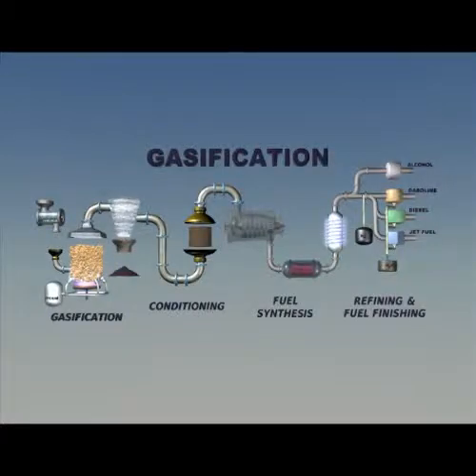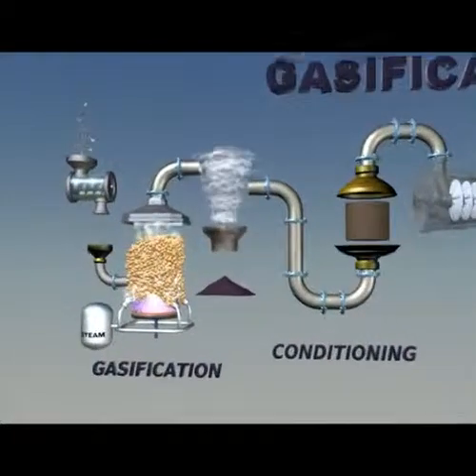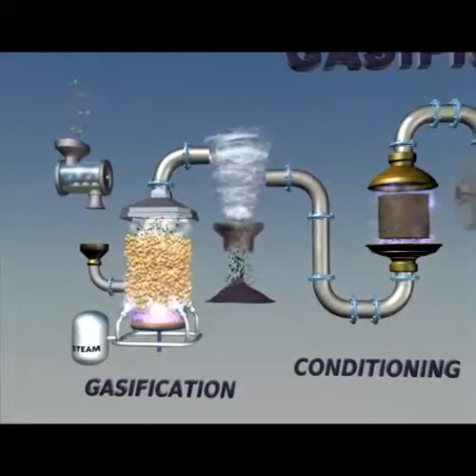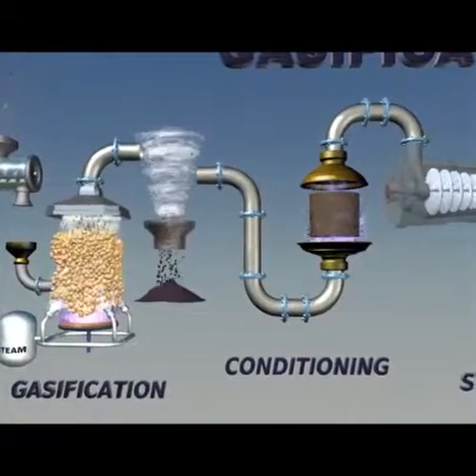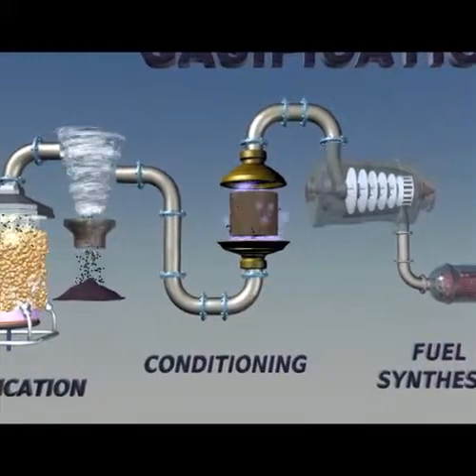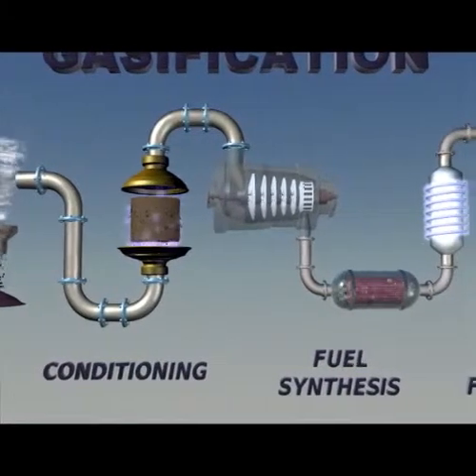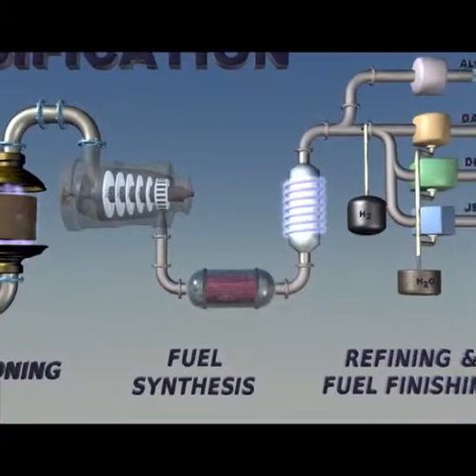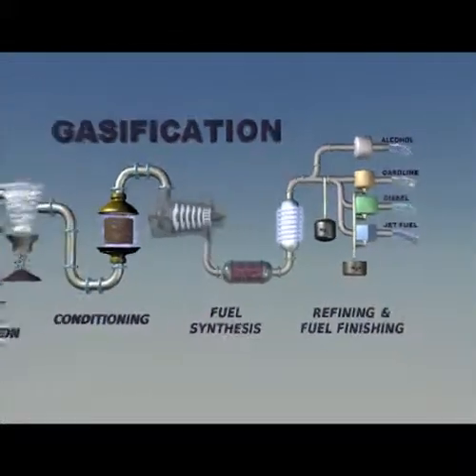NREL Biomass Research Thermochemical Conversion Capabilities